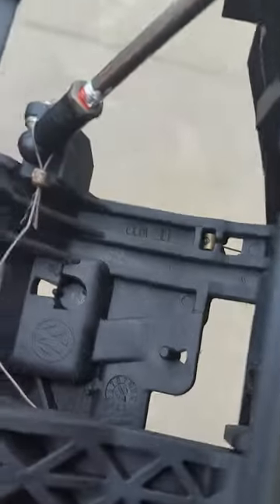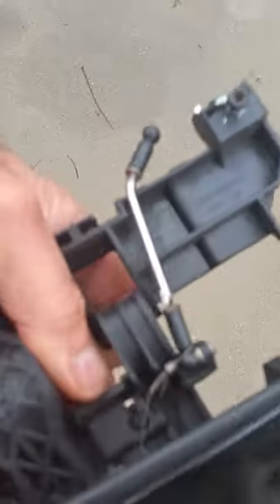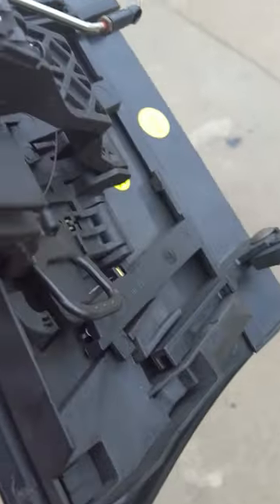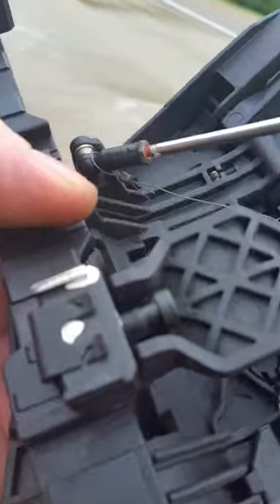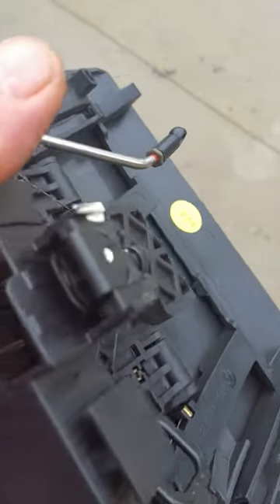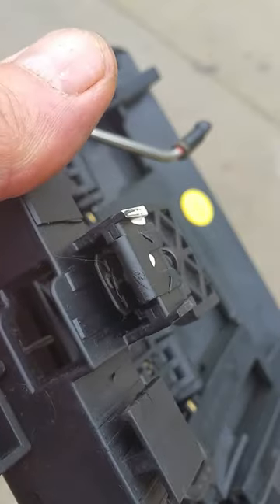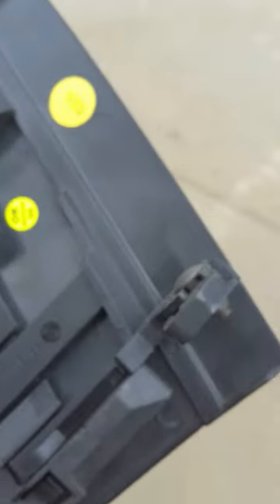2003-2005 VW Volkswagen Beetle Convertible Left Hinge Cover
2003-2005 VW Volkswagen Beetle Convertible Left Hinge Cover